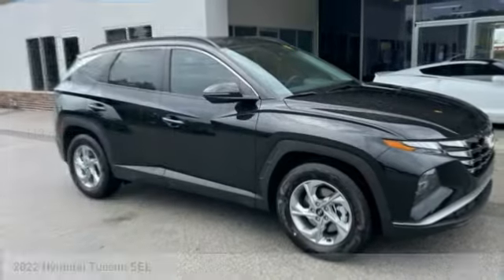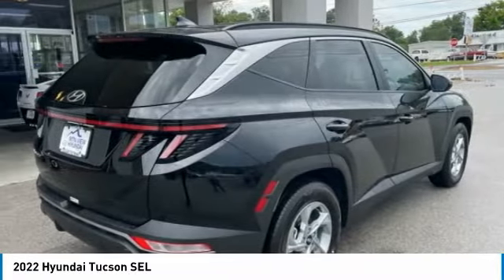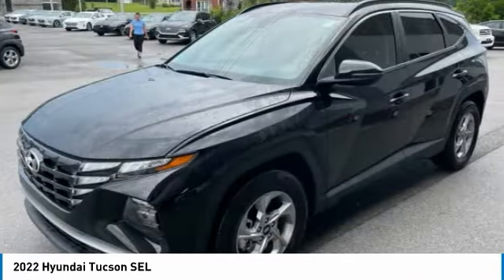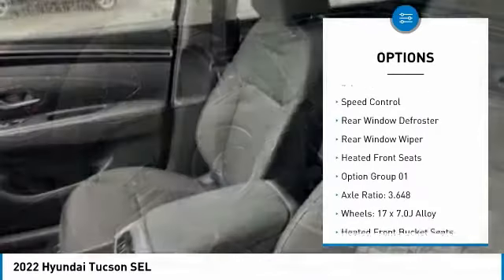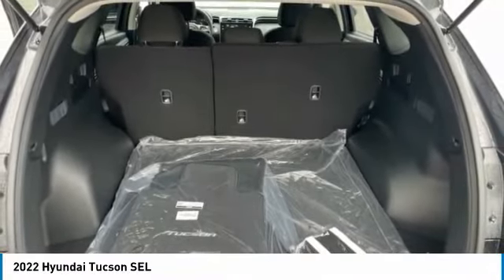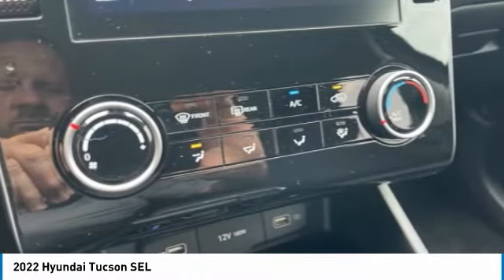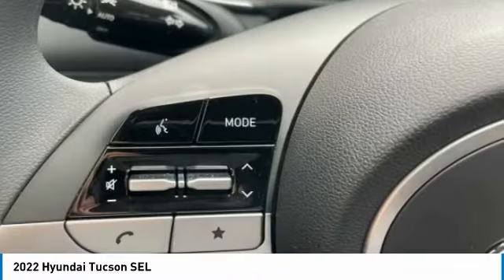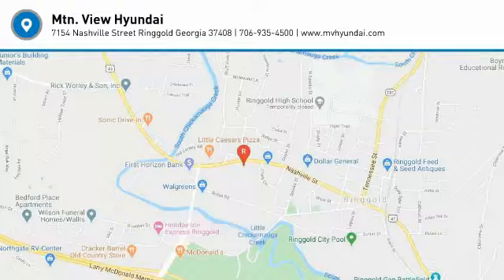2022 Hyundai Tucson SEL Phantom Black in Chattanooga 22071T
10yr / 100k Mile Warranty, Complimentary Maintenance for 3yr/36k Miles,brbrbrTake advantage of Americas best warranty - 10 Year, 100,000 mile powertrain limited warranty! And, Hyundai Assurance. Proudly serving as North Georgia's only Hyundai dealer! Located in Ringgold, Ga, you can buy with confidence knowing Mtn. View Hyundai is family-owned and will treat you like family. With all makes and models of Pre-Owned vehicles in addition to our robust selection of Hyundais at the areas lowest prices, choose Mtn. View Hyundai for all of your automotive needs. Convenient to Chattanooga, Cleveland and Dalton, visit us today at 7154 Nashville Street, Ringgold, GA 30736 Hyundai Tucson Phantom Black